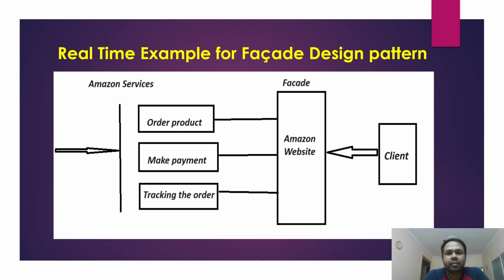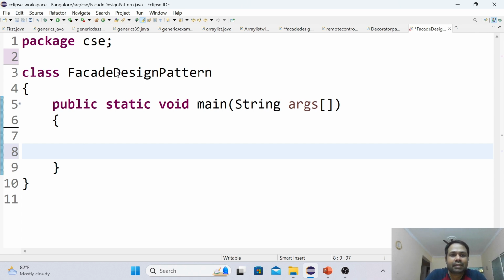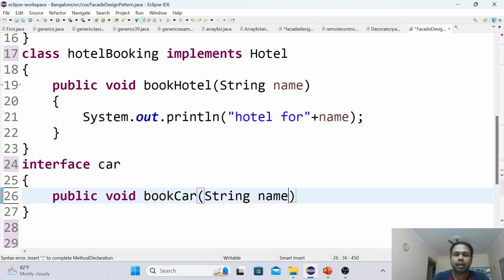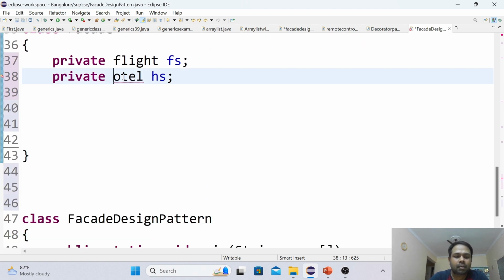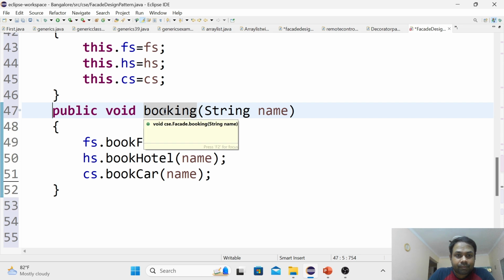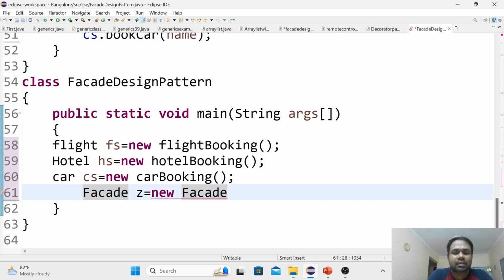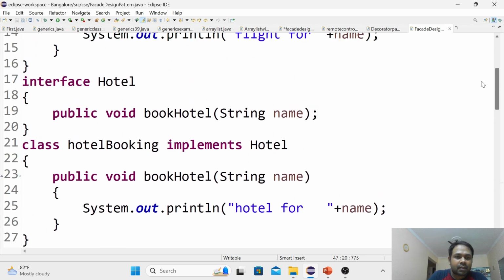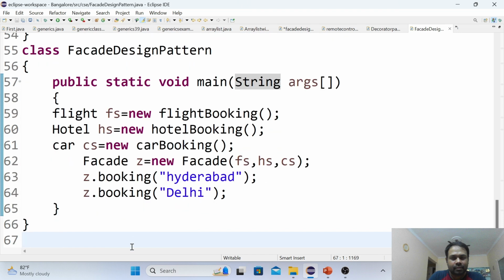Facade Design Pattern in Java | Structural Design Patterns Tutorial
Learn the Facade Design Pattern in Java with this detailed tutorial! Understand how the Facade pattern simplifies complex systems by providing a unified interface. Perfect for Java developers looking to streamline their code and enhance maintainability. Part of the Java Design Patterns series, this video will give you everything you need to implement the Facade pattern effectively.

📌 Topics Covered:

What is the Facade Design Pattern?
Why and when to use the Facade pattern in Java
Step-by-step implementation with code examples
Advantages and real-world use cases of the Facade pattern